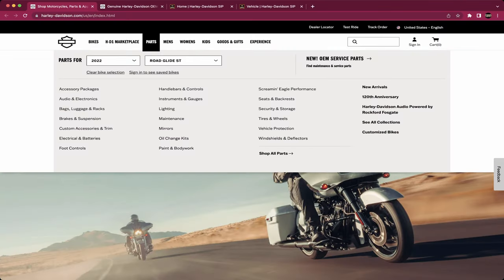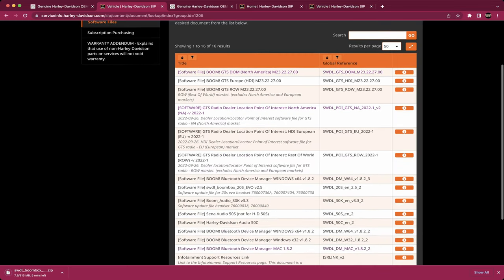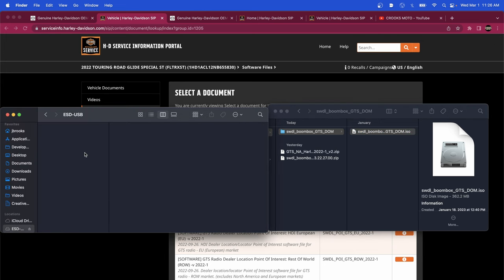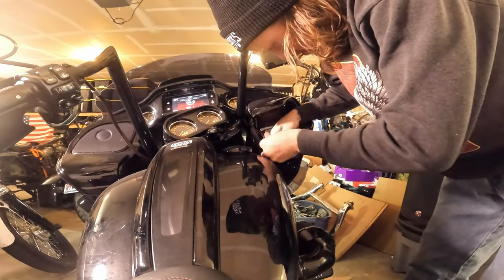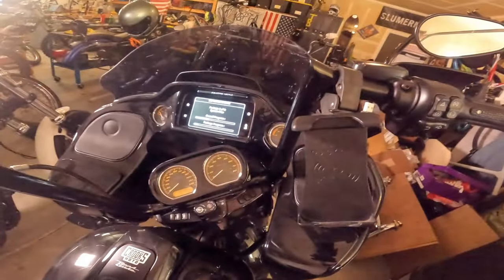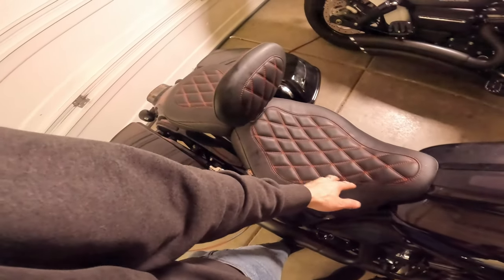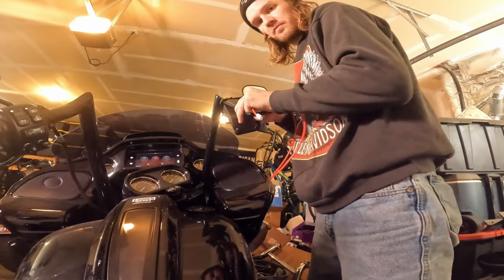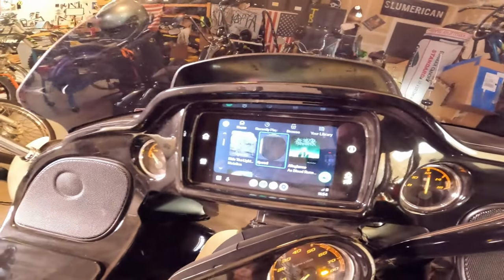Upgrading your BOOM GTS 6.5 Software | Android Auto - Harley Davidson Touring/Bagger Infotainment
On today's video we install the latest software on the BOOM GTS 6.5 system on our Road Glide ST, however this will work for any bagger that has the BOOM GTS 6.5 Infotainment system.

Note: We aren't responsible if you mess up your bagger, use this video at your own risk to mess with your software.

Our BIkes:
• Harley Davidson 2022 Road Glide ST
• Harley Davidson 2017 Dyna Wide Glide
• Harley Davidson 2016 Dyna Street Bob
• Harley Davidson 2002 Sportster 1200c
• Harley Davidson 1999 Dyna Wide Glide
• Harley Davidson 1997 Sportster 1200c
• Harley Davidson 1988 Sportster 1200
• Kawasaki 2018 KX250F
• GasGas 2022 MC450F

About Us:
Are you ready to dive headfirst into the electrifying world of our biker culture and lifestyle? Look no further than @crooksmoto the ultimate destination for Harley Davidson, Motocross, and motorcycle enthusiasts. Our moto vlog YouTube channel is the perfect place to immerse yourself in the thrill of riding and the freedom of the open road. Join us as we push our bikes to their limits, tearing up pavement and dirt in search of new and thrilling adventures. Follow our epic cross-country journeys as we travel the nation on our motorcycles, customizing them with the latest and greatest products, and sharing step-by-step installation videos. Get in on the action and embrace the unshakable biker attitude with CROOKS MOTO.